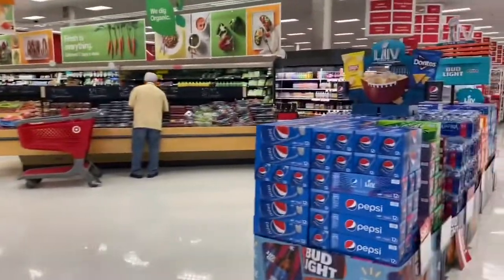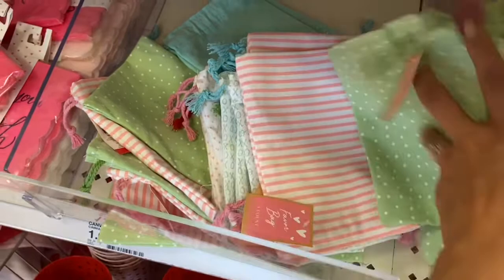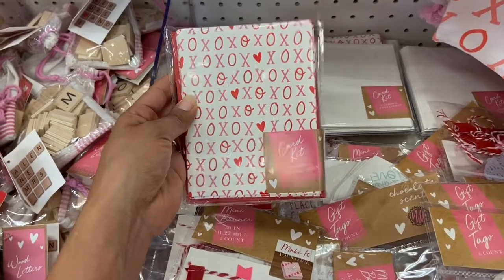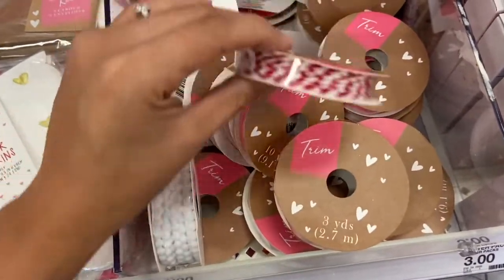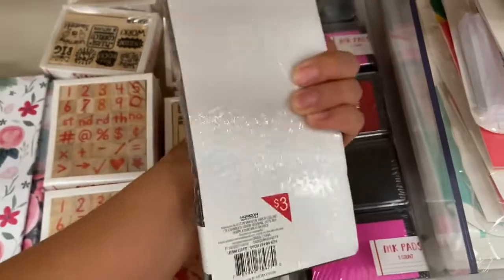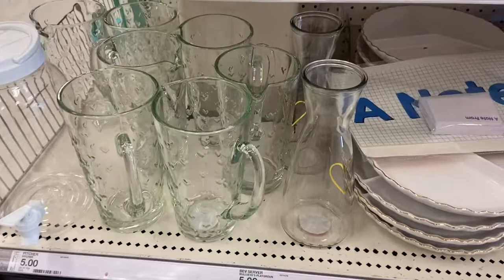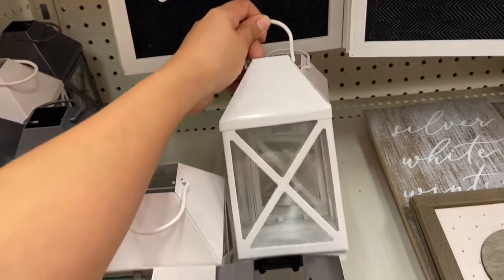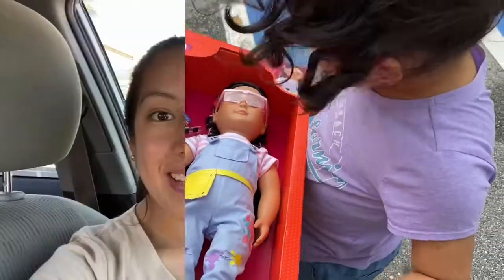TARGET DOLLAR SPOT VALENTINES DAY SHOP WITH ME | 2020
Hey Guys!!! Today we are doing a TARGET dollar spot 🎯 shop with me for Valentine’s Day. They have a ton of new items at Targets Bullseyes 🎯 Playground! Going shopping definitely gave me the inspiration to decorate for Valentine’s Day this year 💕 THUMBS UP if you enjoyed today's video and please SUBSCRIBE if you haven't to keep up with all of my videos, it’s totally free, 🙂thank you so much for watching!!

XOXO ~Cindy~